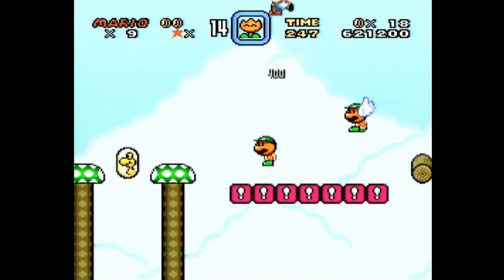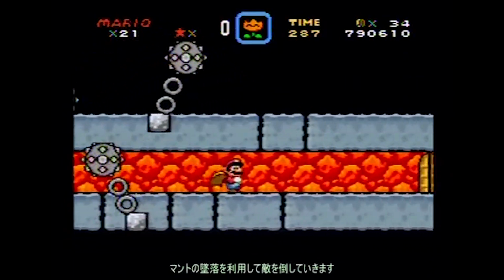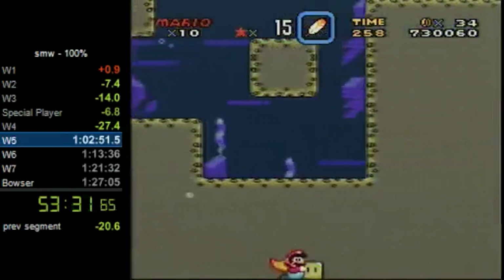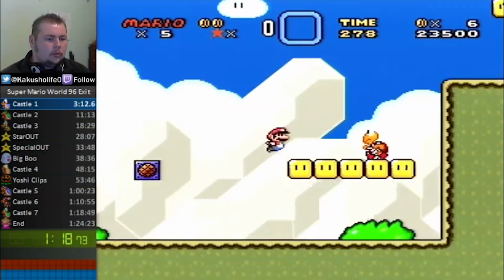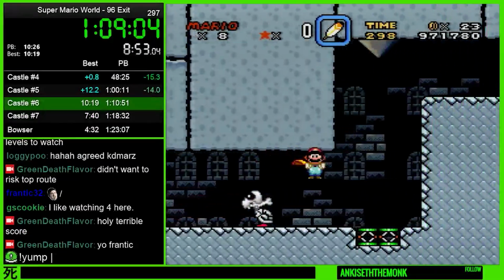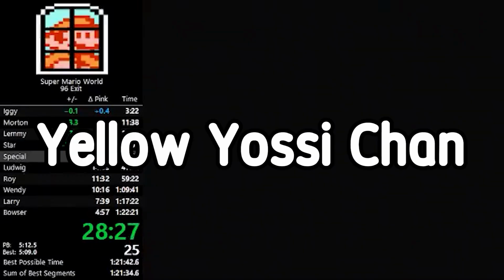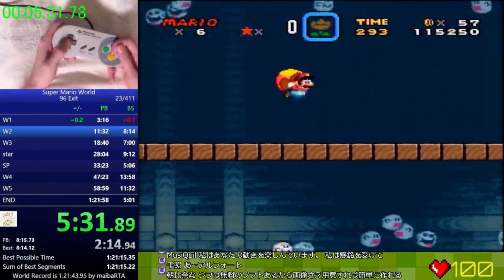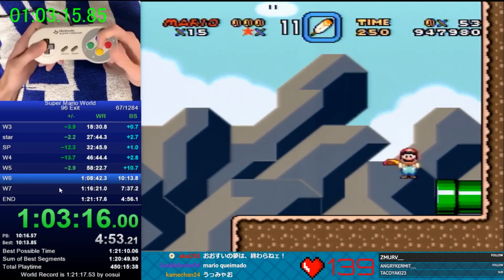The Longest Super Mario World Speedrun History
Over the last 30 years, this game has been torn apart more than any other Mario title. With the game’s less linear approach, people have repeatedly found new challenging ways to beat the game, but there’s one specific goal I have in mind.
Today, I want to dive into something people have been trying to piece together for years: the entire history of beating every single level in the game at once. This is the World Record History of Super Mario World 96 Exit.

0:00 - Intro
Funky Stars (Sonic CD) - RJ ZaskerF

1:20 - What is Super Mario World?
Wakataka Oozumou - Sumo Wrestling Match
Yoshi's Safari - Spirit Mountain

2:47 - SMW Basics
Magical Pop'n - Cloudy Ice Palace

4:58 - 96 Origins
Whizz - Green Islands

9:04 - Menboo
It's Dynamite! Bombuzal - The End
Fatal Fury - Howard Arena
Genjuu Ryodan - Lava Zone
Jelly Boy - Sunken City Boss

18:06 - Dram's Destruction
Bugs Bunny - Rabbit Rampage -  Duck of the Draw
The Legend of the Mystical Ninja ~ Theme of Goemon
Aryol - Opening Story
Sparkster - Pyramid
Yoshi's Safari - Ending
MechWarrior 3050 - Mission Complete

27:55 - Newcomers of 2013
Jelly Boy - Title Screen
Yoshi's Safari -Mid Stage Boss
Genjuu Ryodan - Castle in the Sky
The Legend of the Mystical Ninja - Ryukyu Kingdom
Utyu no Kishi Tekkaman Blade - Mechanical Base

35:18 - Akisto Route
Ultra League - Stage 4

38:07 - 122 Push
Star Fox - Corneria
Ultra League - Stage 3
Utyu no Kishi Tekkaman Blade - Tekkaman Blade
Sparkster  - Steel Works
Magical Pop'n - Dangerous Keep

47:46 - Inching 121
Phalanx - The Enforce Fighter A-144 - Hyper Space
Satellaview - Download 3
Ranma 1-2 Chougi Ranbu Hen - Savannah Hinako Stage

53:16 - Lowering 121
Super Mario Excitebike - Ending & Staff Roll
Action Pachio - Title Screen
MechWarrior 3050 - Satalice

57:17 - Oosui's Reign
Micro Machines - Character Select
Phalanx - The Enforce Fighter A-144 - Destroyer
Micro Machines - Main Theme

1:01:26 - Nearing 120
F-1 Grand Prix Part III - Result
F-1 Grand Prix Part III - Middle Speed Course
Doraemon 2 - Nobita no Toys Land Daibouken - Lively City

1:06:07 - Conclusion
Super Double Dragon - Mission 3
Shuric Scan (Sonic CD Remix) - RJ ZaskerF